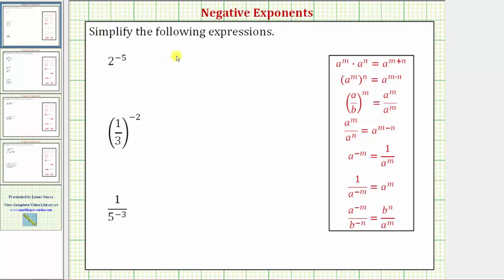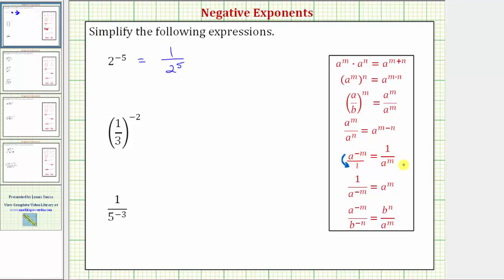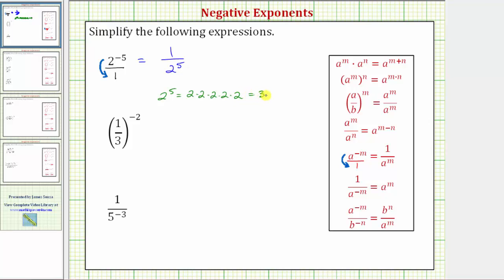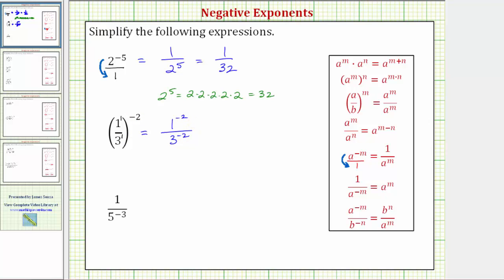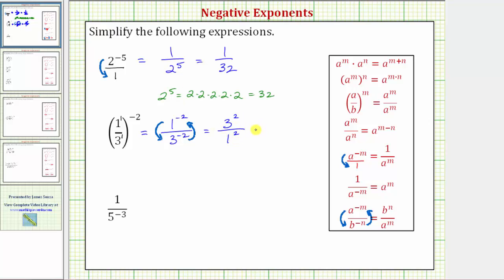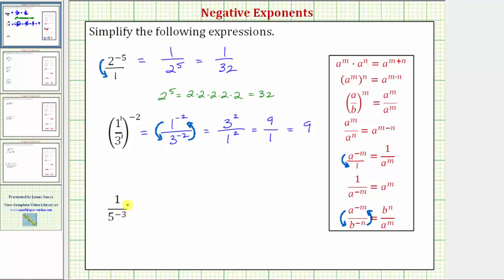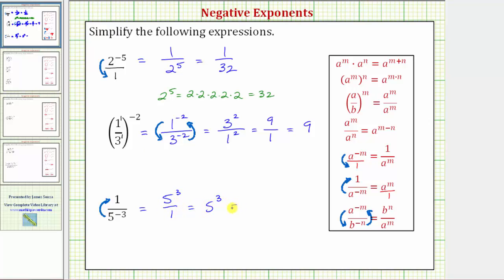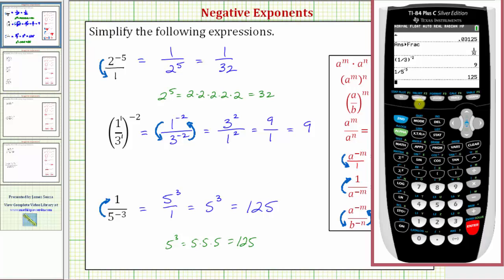Ex: Negative Exponents - Basics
This video provides examples on how to simplify basic expressions with negative exponents.